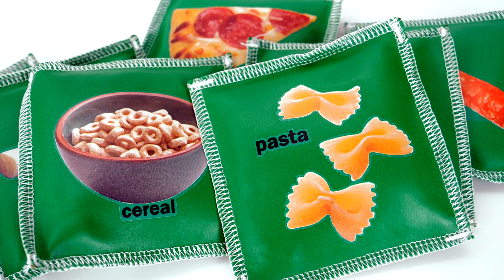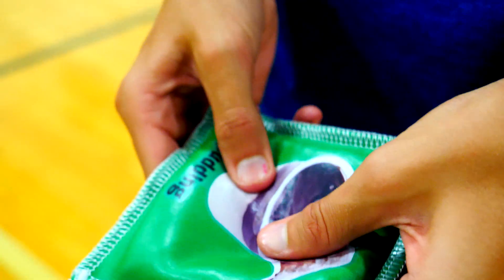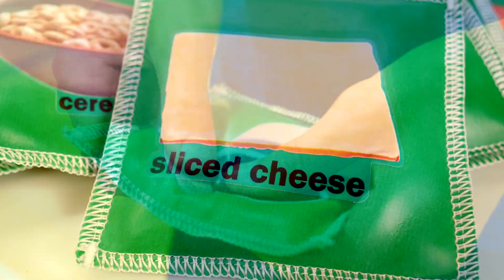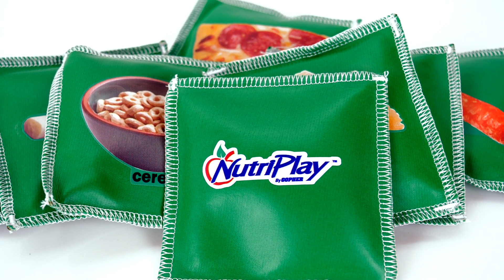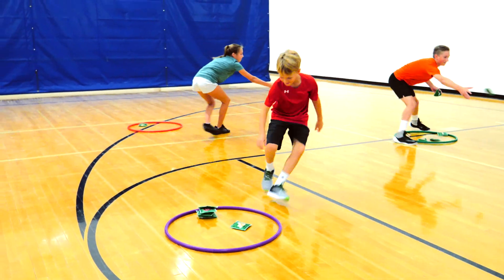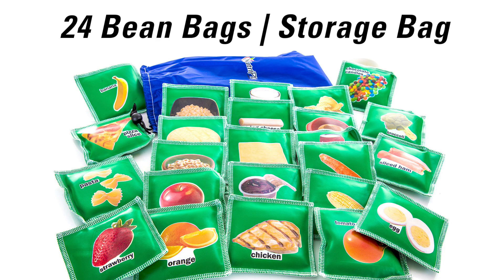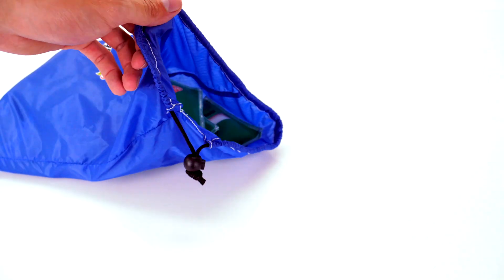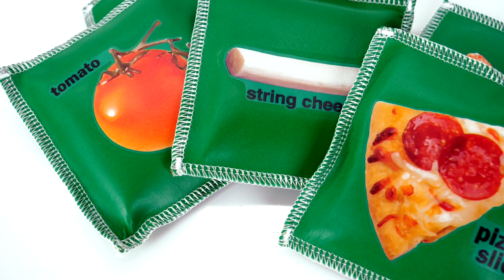Fun Food Beanbags for Nutrition Activities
These fun food beanbags will have your class thinking healthy!

Bring healthy lifestyle principles into any beanbag activity! Each set comes with 24 nutrition beanbags, with 4 foods from each of the 6 parts of the food pyramid, as well as a storage bag.

Combine Education and Physical Activity
With these beanbags, students are able to learn about nutrition and food groups while being active and playing beanbag games. Rather than teaching students about nutrition in a traditional classroom setting, teachers can incorporate health games for students to get them more engaged and active. This can be done in the classroom or during PE!

Many health teachers love to use these bags and provide an alternative to traditional curriculum. Common games include activities where students need to toss beanbags in the correct place based on nutritional information or food group.